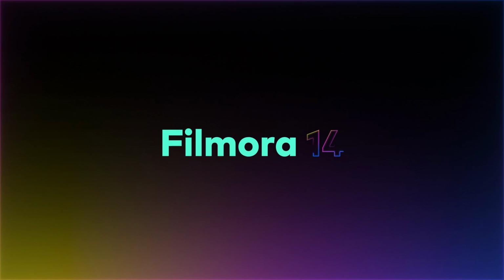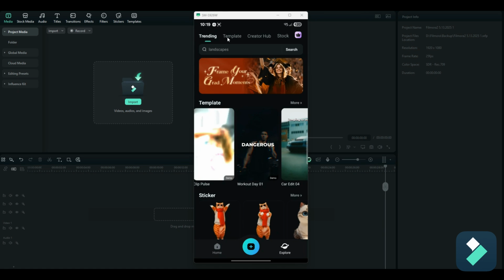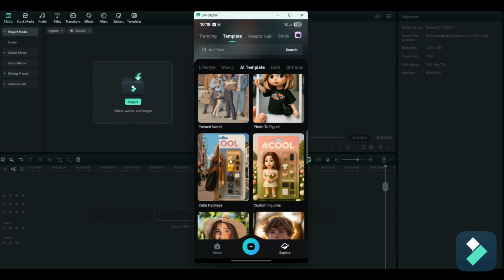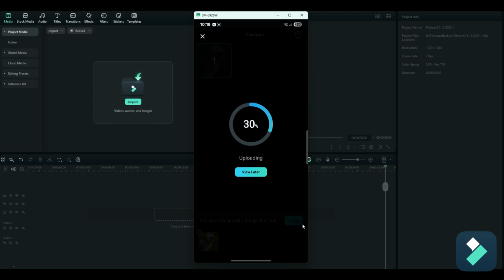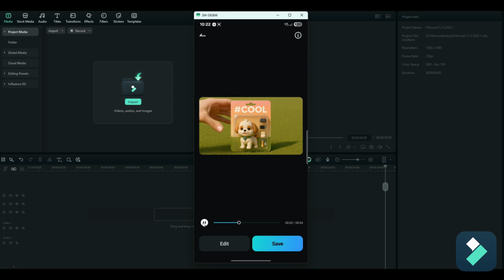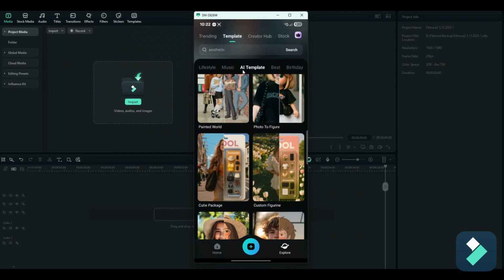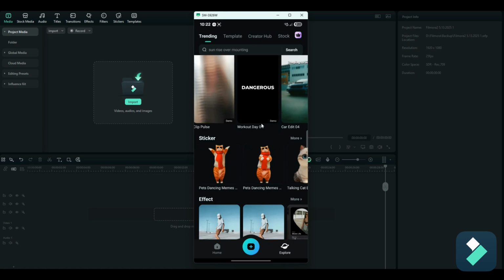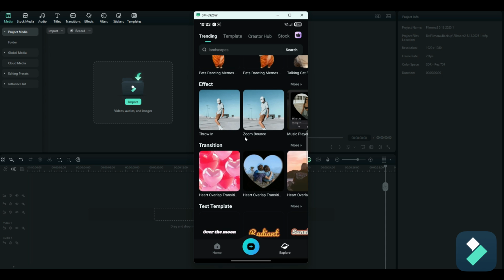How to Make Viral Social Media Videos With Filmora Mobile's AI Templates